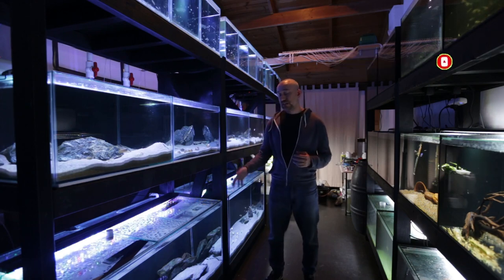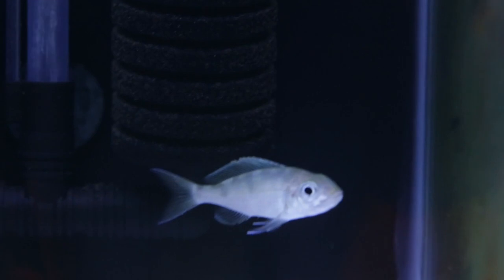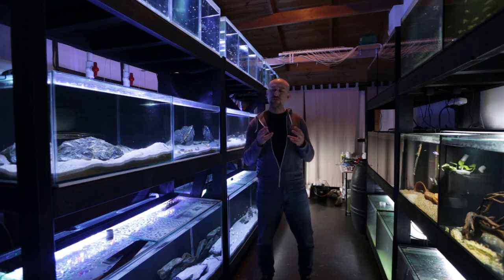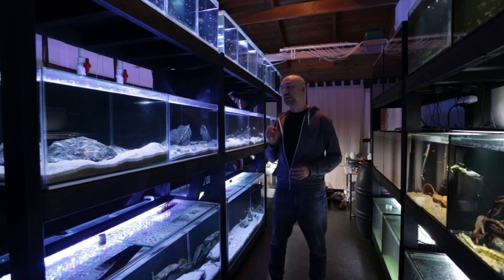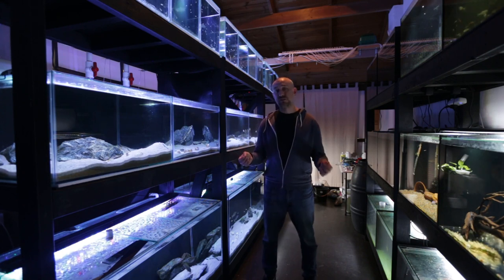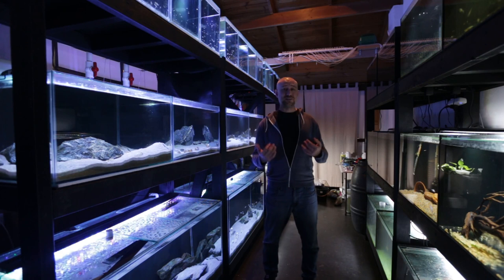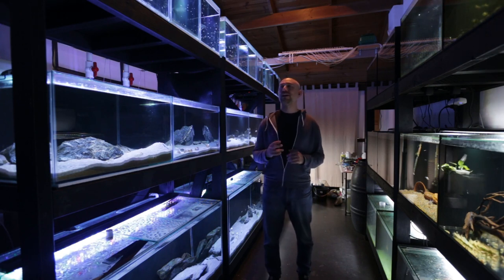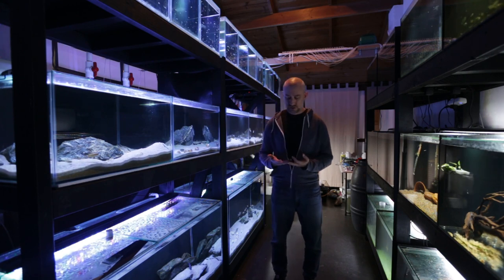FRUSTRATING MONTH. Fish Room Tour Update - August 2020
A very frustrating month in the fish room. Nothing seemed to go right until the very end of the month.

Neolamprologus Tretocephalus
Ophthalmotilapia Ventralis Chaitika
Albino Bristlenose Catfish
Lamprologus Ocellatus Gold